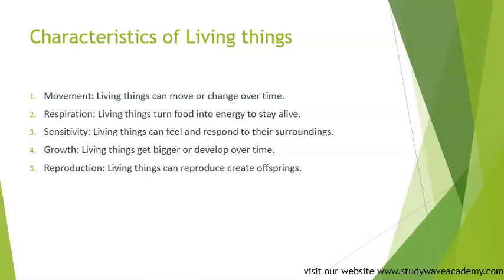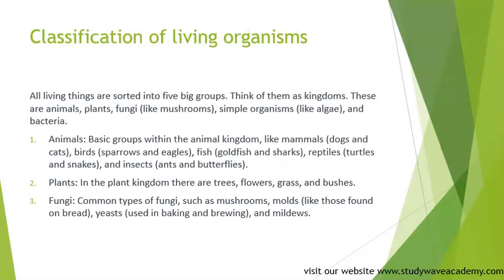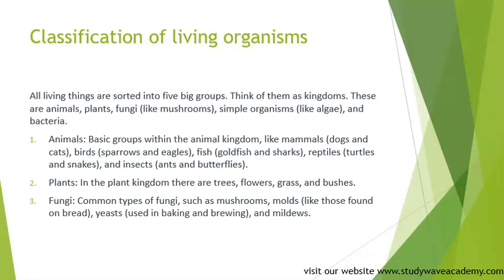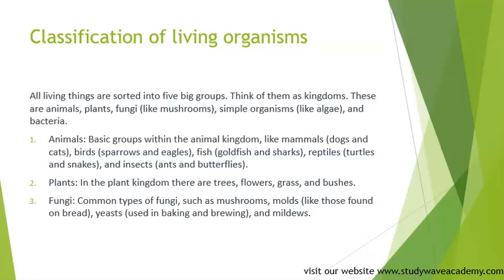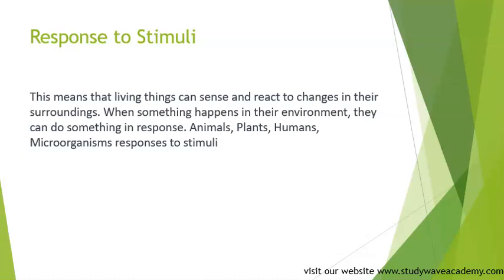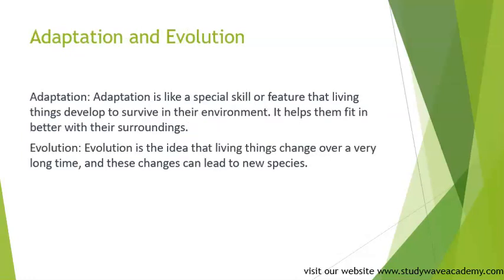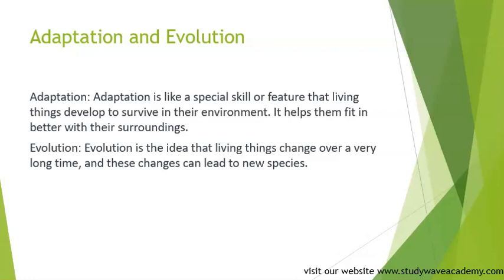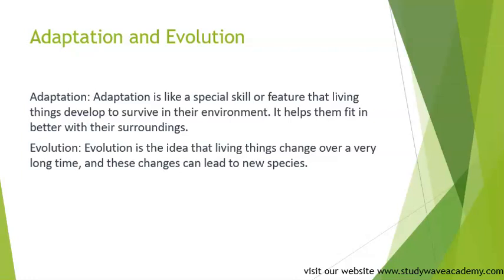Understanding Living and Nonliving Things for Grade 6 Students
In this video, we will explore the characteristics that distinguish living things from nonliving things. We will learn about the seven characteristics of living things, such as the ability to grow, reproduce, and respond to stimuli. We will also discuss examples of living and nonliving things in our everyday lives and how they interact with each other.

 Get ready to dive into the fascinating world of biology and discover the wonders of life!